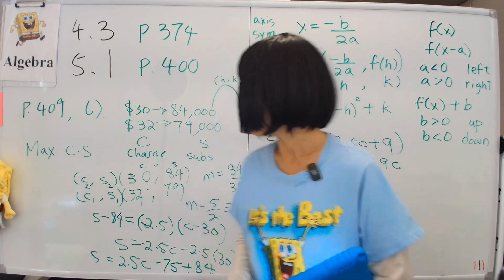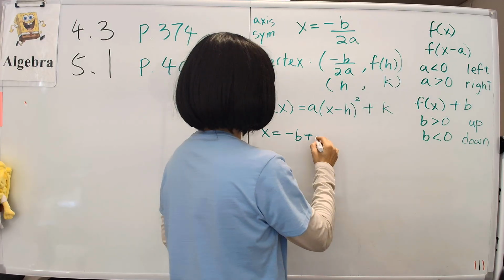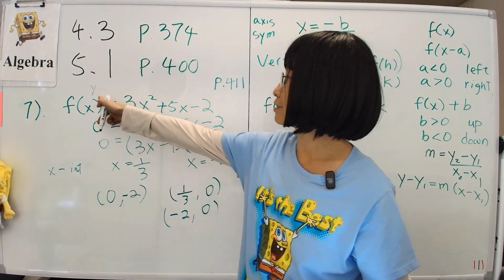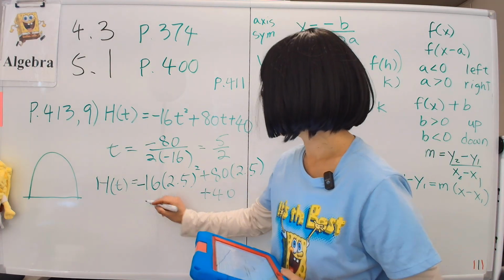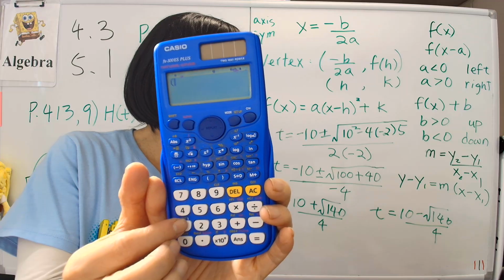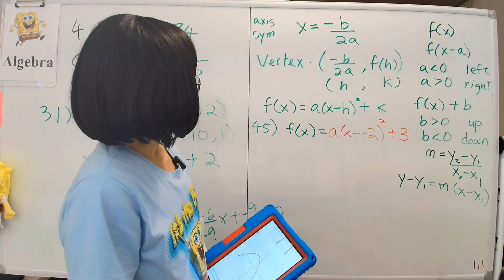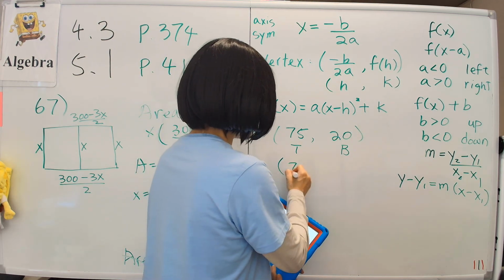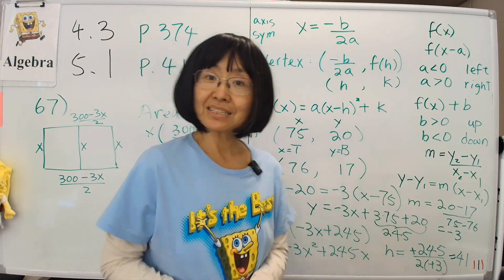Algebra Chapter 4.3 & 5.1 Quadratic Functions Part 2 with free Openstax textbook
Algebra 4.3
p.375 Example 2
Algebra 5.1   Homework Answer key p.1024

Review whenever necessary:
All of Chapter 1: exponents, radicals, polynomials, factoring, and fractions.

Algebra Chapter 4.3 & 5.1 Quadratic Functions Part 2 with free Openstax textbook. Please download this previous version of Openstax textbook named College Alegebra 2e that I use in the video: